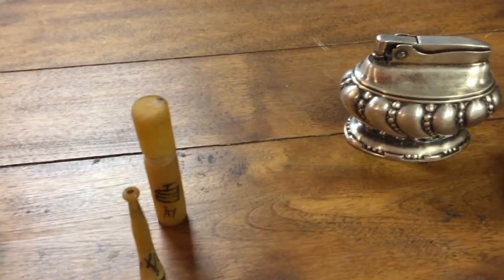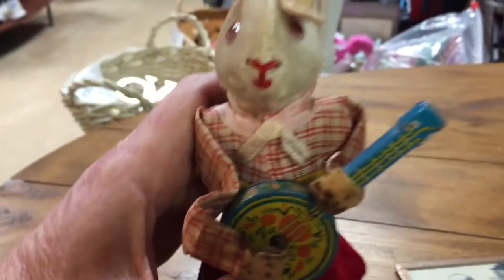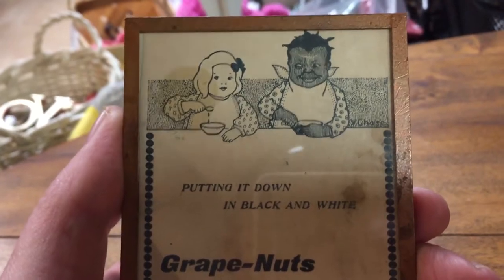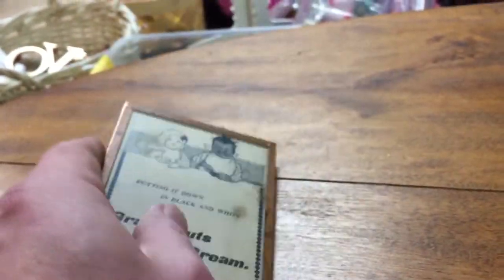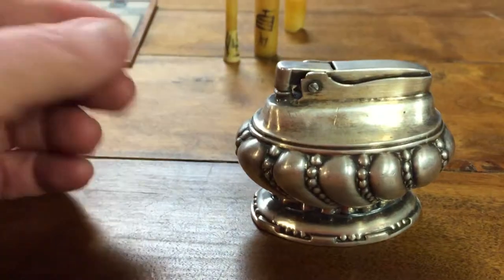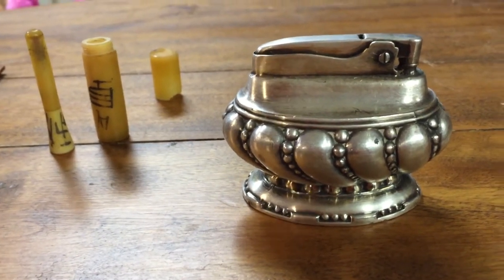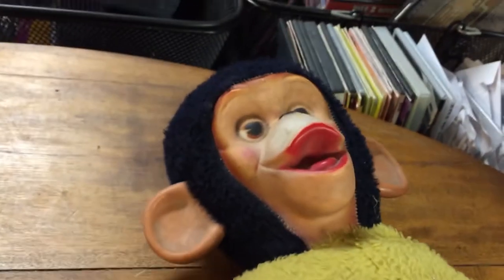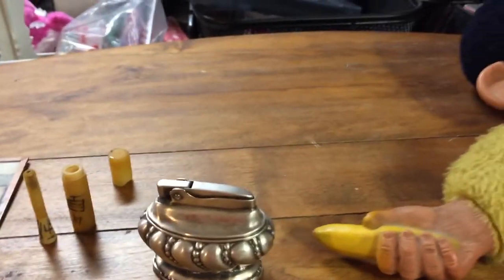When Smoking was cool a Banjo Playing Bunny Old Advertising you won't see Today! Great Finds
These are items that were quite common and today would be controversial or looked down on. Interesting perspective into items and their times.